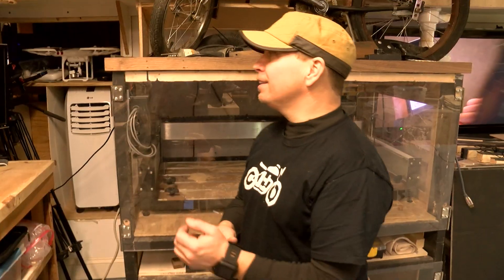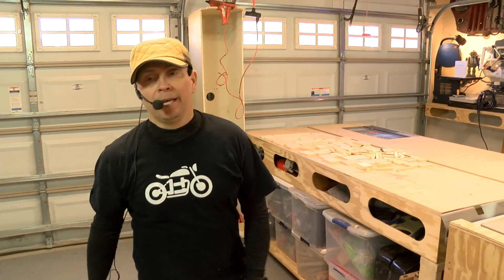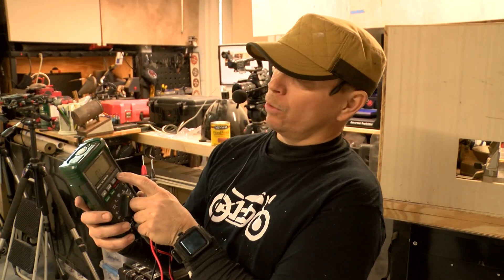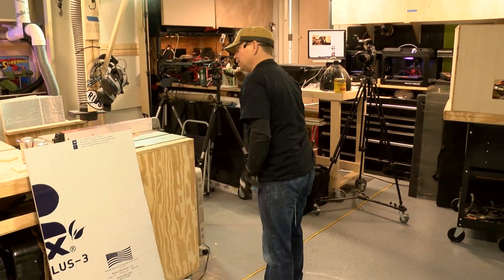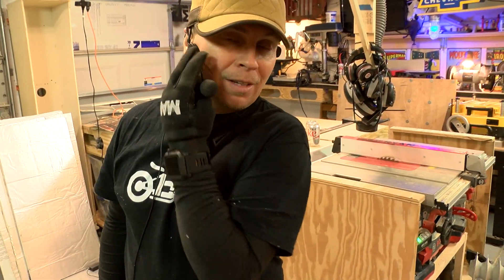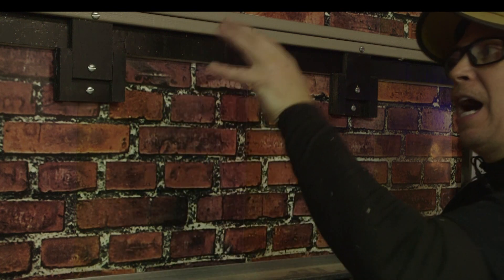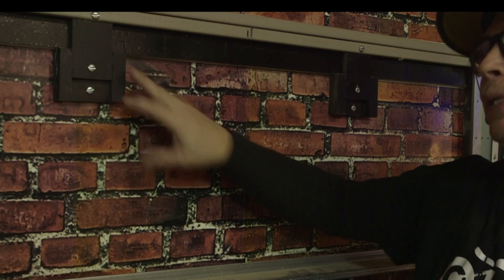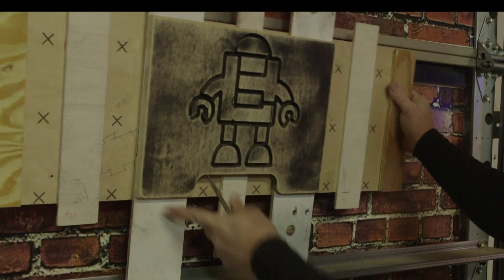DIY Garage Door Insulation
Insulate your garage door for cheap and in STYLE.

Prints 17" x 11" - x64 = $64
8 Sheets of 1 " Foam 4 x 8= $32
1 Can Spray Adheisive $10
3 Cans BlackSpary Paint $10
32 Latches - Use Any Scrap Wood (Pallets) - Free
Total (rounded down) - $120

Buy this motorcycle shirt and support my mission to mentor young designers and engineers that need a break.

That's why I'm doing this and Yo, it's AS LITTLE AS A $1 a month. I keep making content, MENTORING,  teaching and you give me a dollar. Yep, that's the plan.

Selling plans and HL swag to fund Student Scholarships & Supplies

LIVE SHOW
- 3pm Sunday EST
- 7pm Thursday EST

What's up with me...I got Tinnitus (hearing issue) back in 2015 and staying busy with making things makes it kinda go away. Seriously. So I'm transforming my cluttered  2 car garage into a functional maker space and Design Student mentoring space with 3D printers, CNC shape cutting machines, tools, and materials so my friends and I can make products with students and share the experiences with you all.  Maybe I can help others that struggle with money issues, depression, anxiety or other health problems.

It may show up in a future video (please include note) ▼
Ryan DeWitt
514 Daniels Street

▼ Questions & Answers ▼
Q) Why not just shoot the maker videos in paid space?
A) Tools, 3D printers, and CNC equipment can be really expensive, require babysitting and messy, I want to be with my family in my house before they go to college.  I also want to pour all the money back into scholarships.